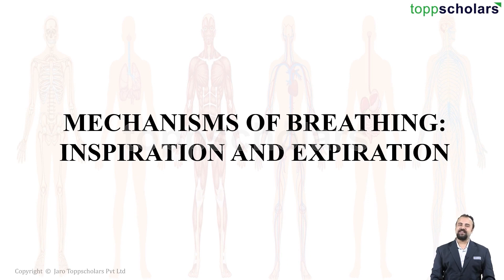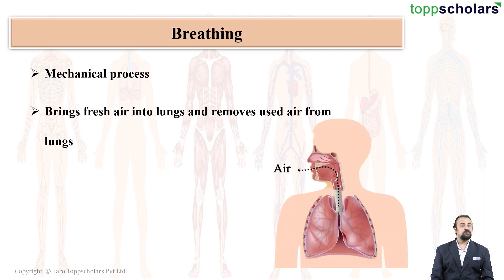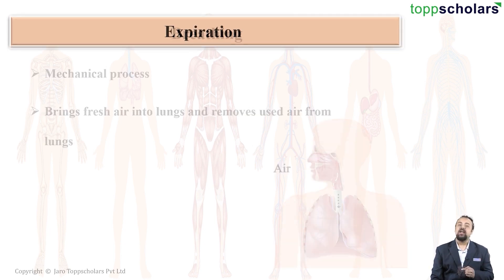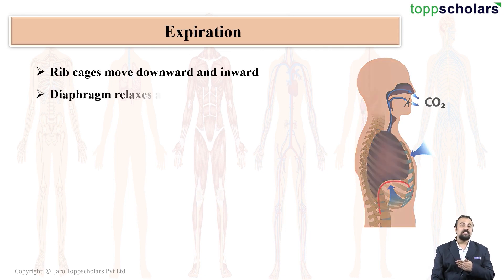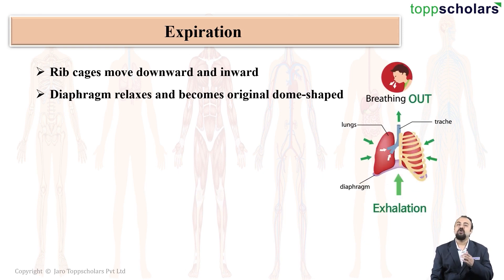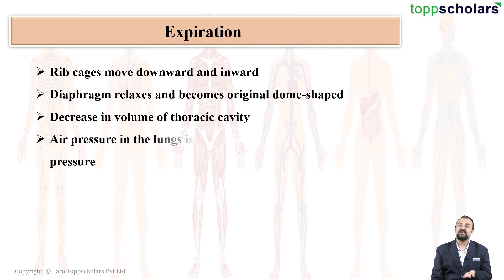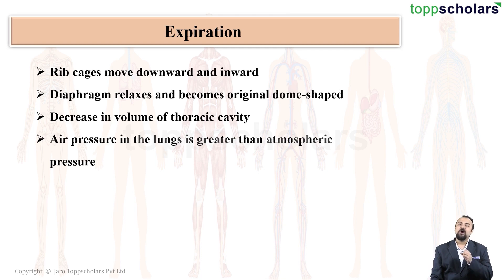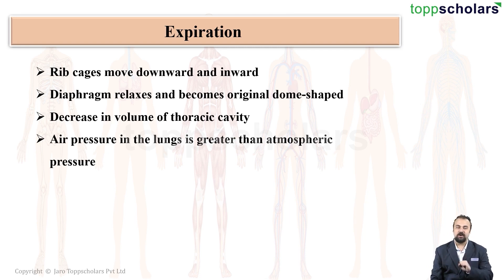Mechanism of breathing | Biology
The mechanism of breathing involves two main processes: inspiration and expiration. Inspiration occurs when the diaphragm and the external intercostal muscles contract. Expiration occurs when the diaphragm and the intercostal muscles relax.